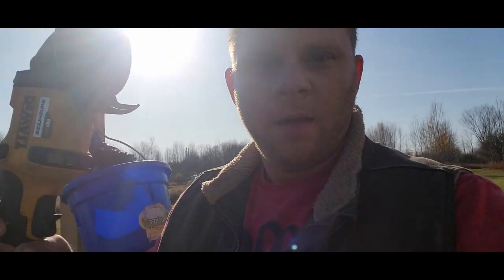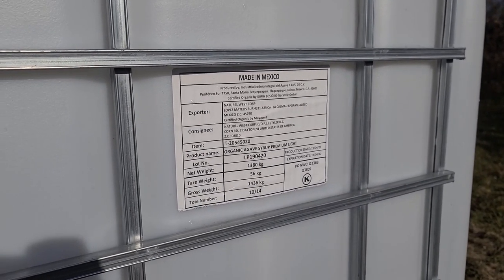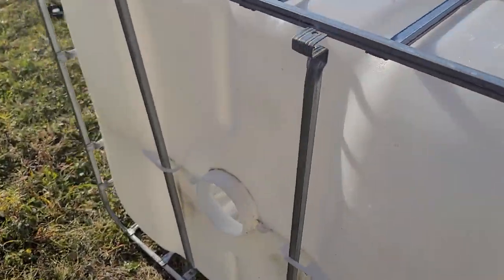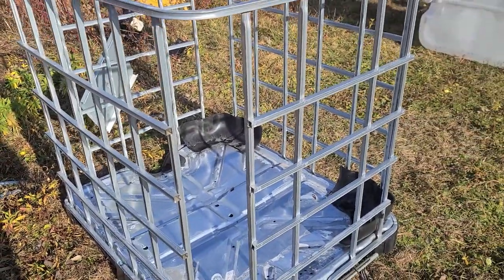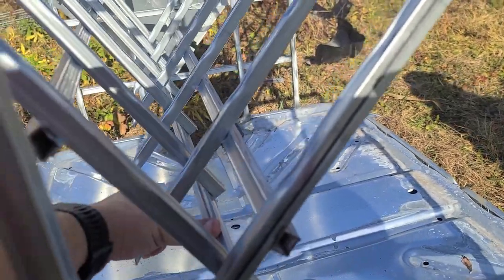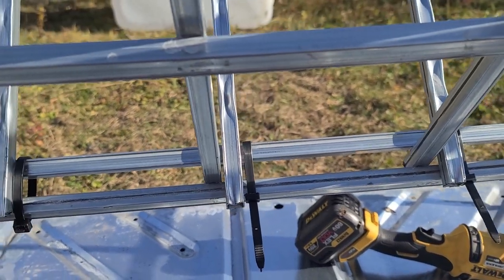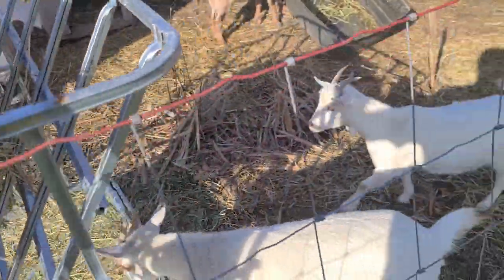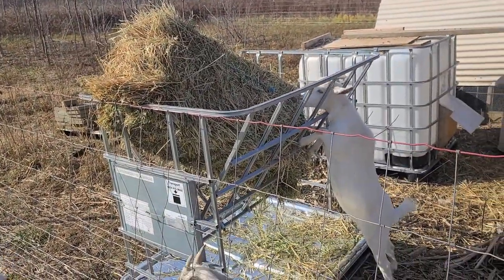DIY No Waste Hay Feeder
Making a no waste hay feeder from a used IBC tote.